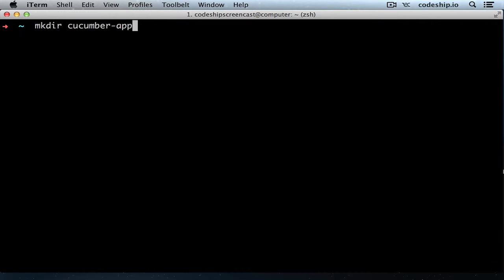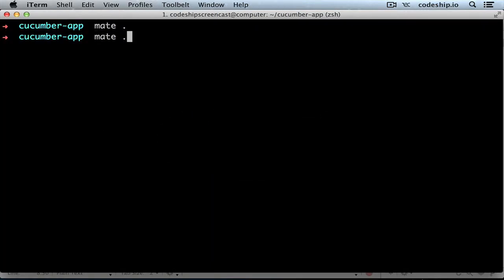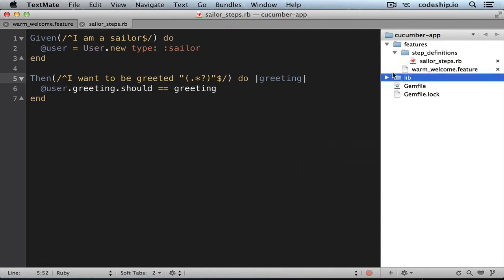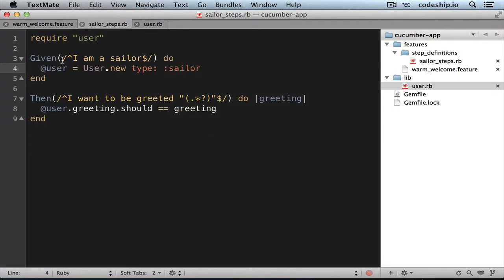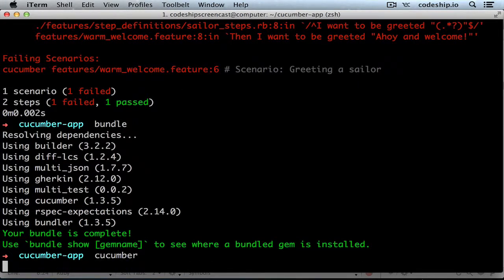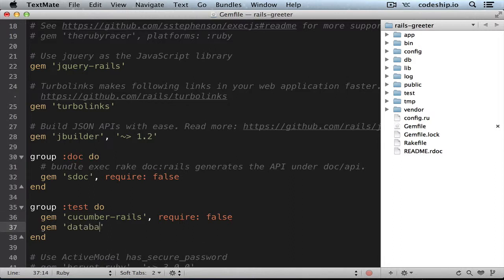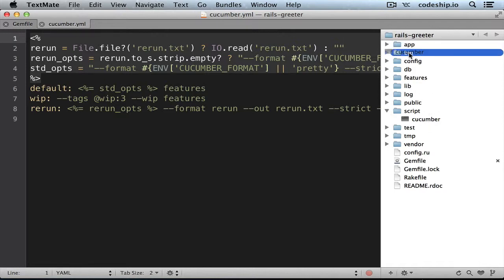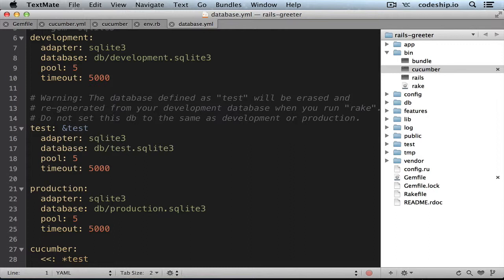How to set up Cucumber -- The Codeship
It's Testing Tuesday again!
This screencast shows the best way to set up Cucumber with your Ruby and Rails projects. Learn more!